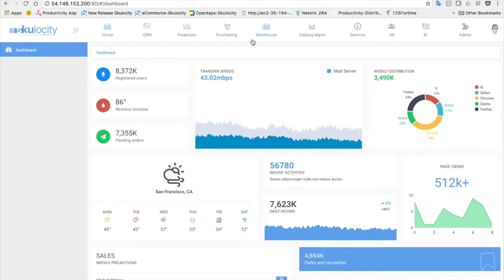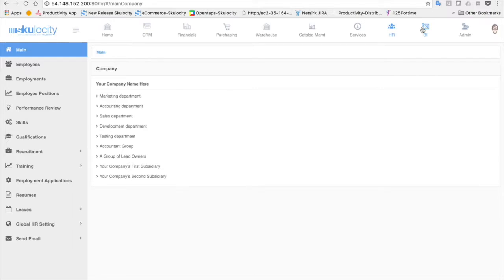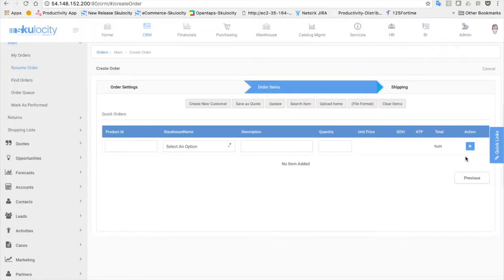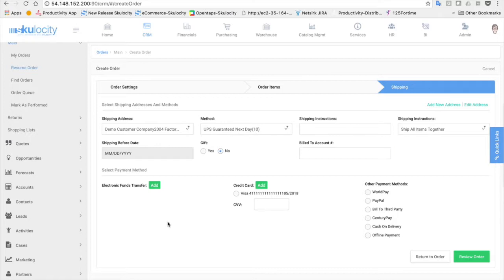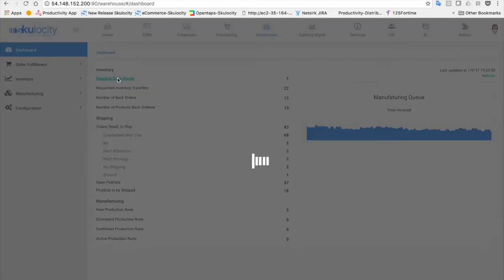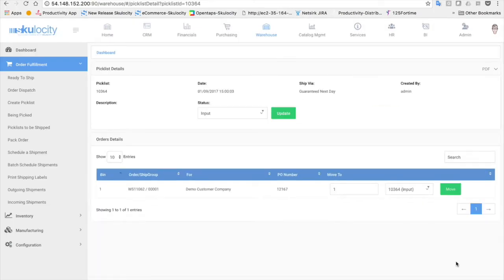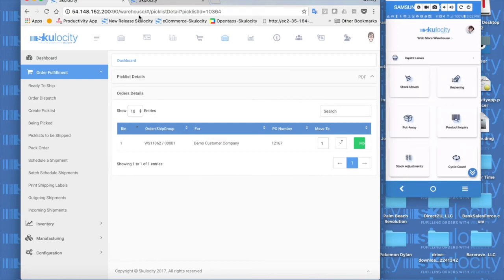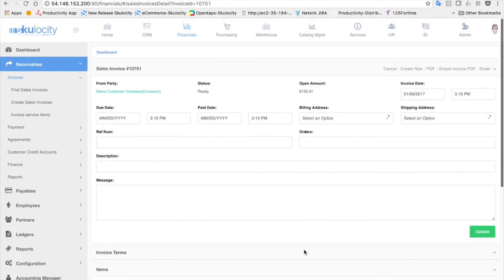Skulocity Order Demo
Skulocity Sales Order process for Distributors